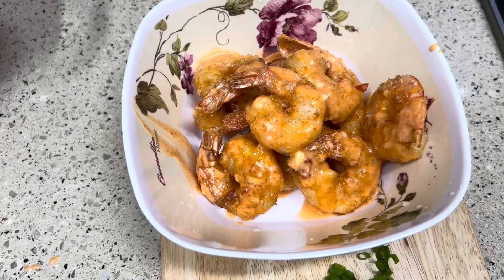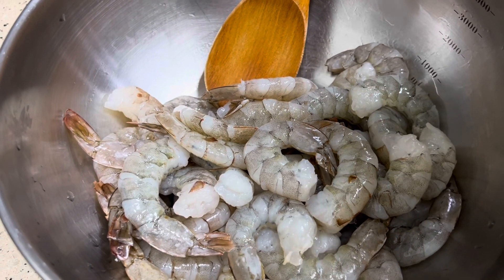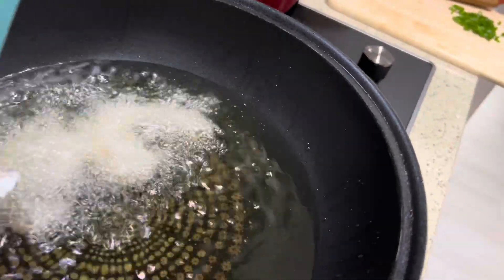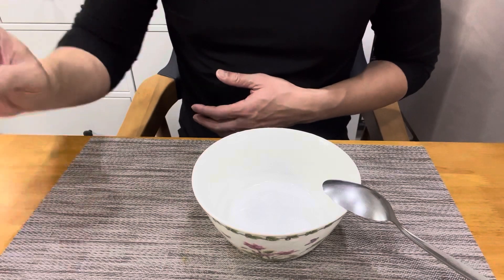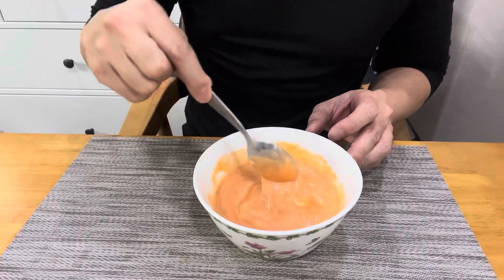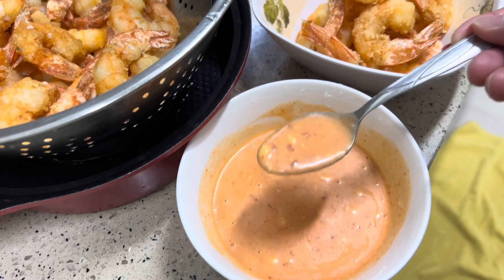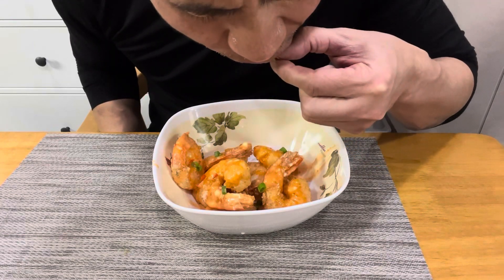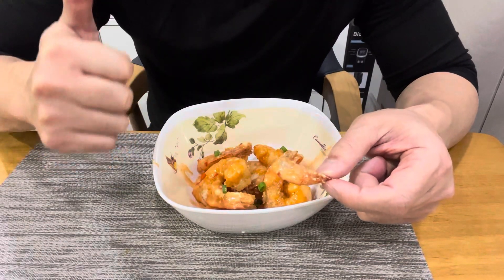How To Make Sweet And Savory Bang Bang Shrimp Quick And Easy